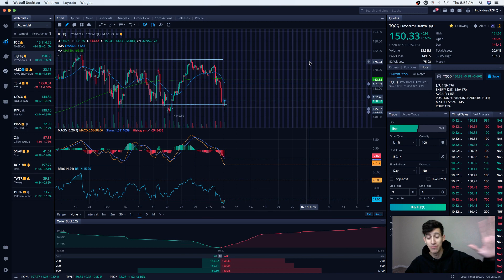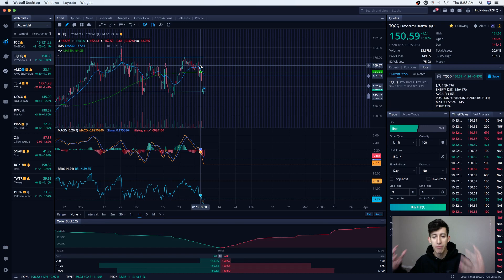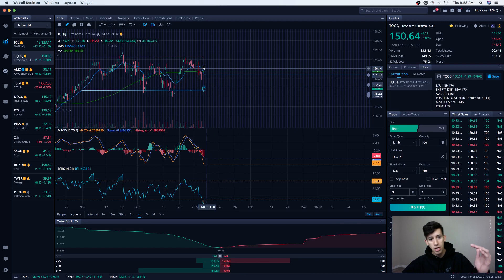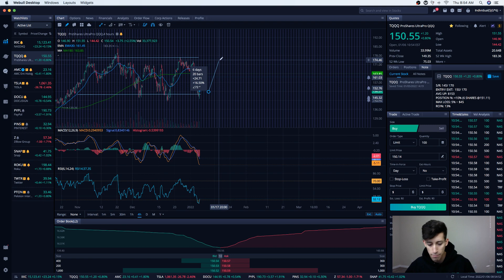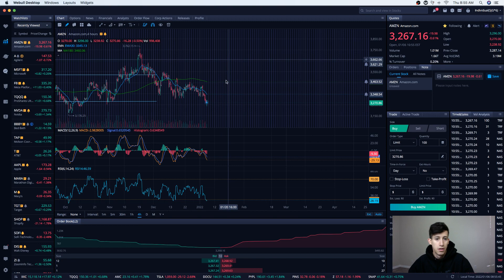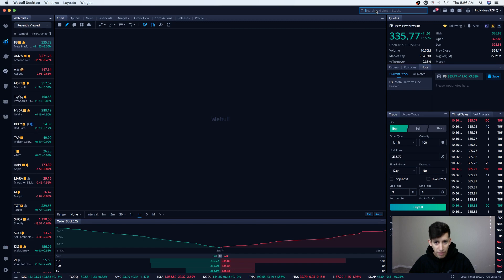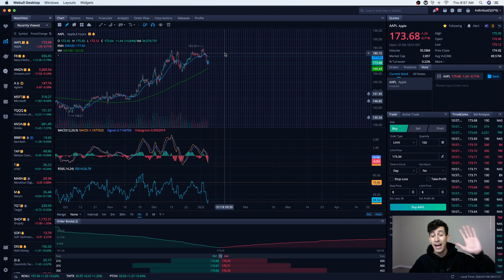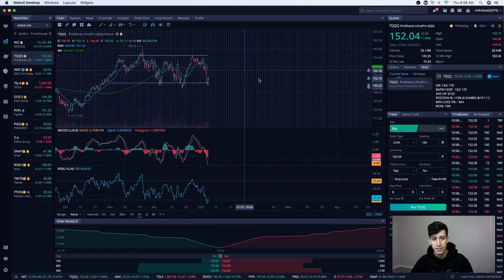BUY NOW!!! WE ARE ABOUT TO SKYROCKET!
The stock market is finally showing signs of a support level which is great for those who have been waiting for the dip! Our Learn Plan Profit team did an amazing job waiting for this opportunity to present itself. I now plan to take a small position at these oversold levels and buy more as the market recovers!